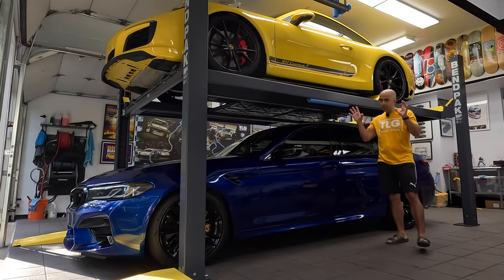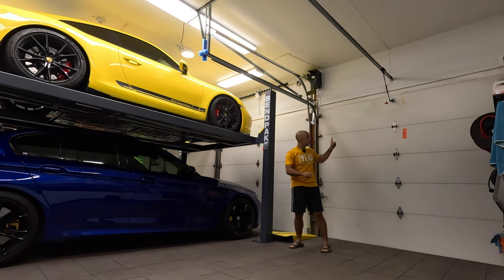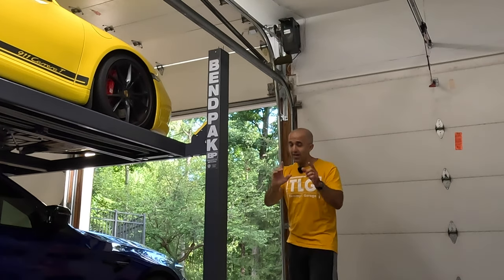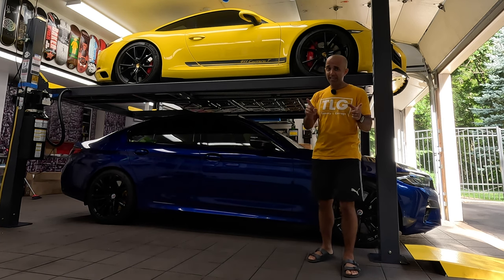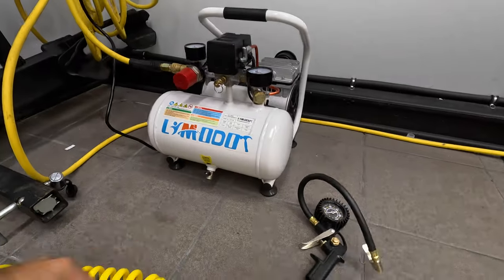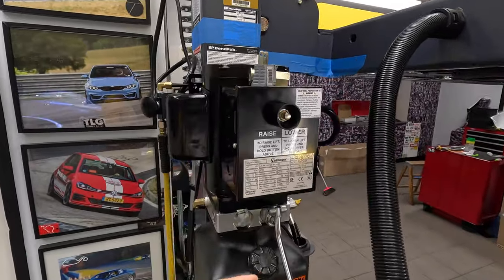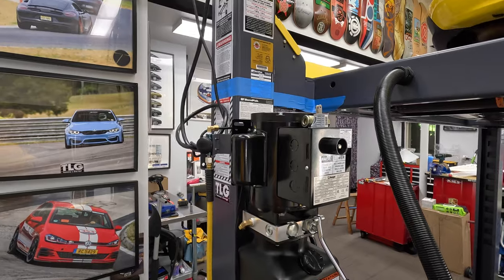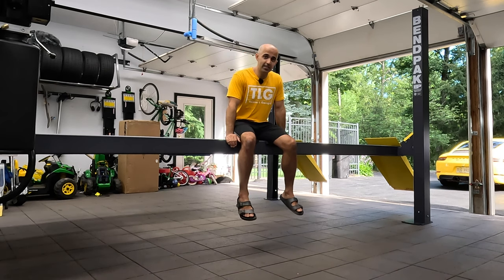Watch this before buying a Garage Lift! | Everything You Need to Know!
- Ultra Quiet Air Compressor
- Air Hose
- Air Inflator Kit
- Side Mounted Garage Opener
- Regular Garage Opener

My lights